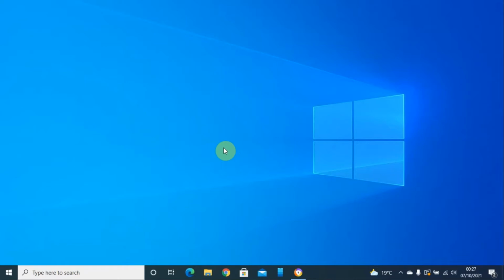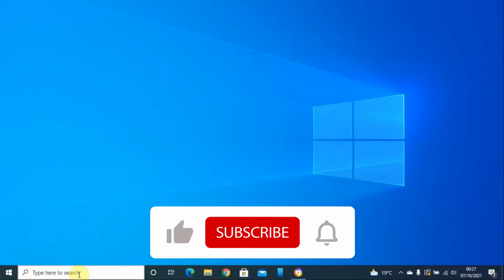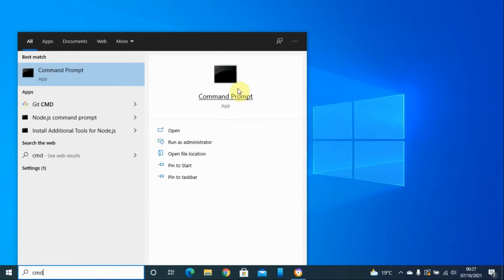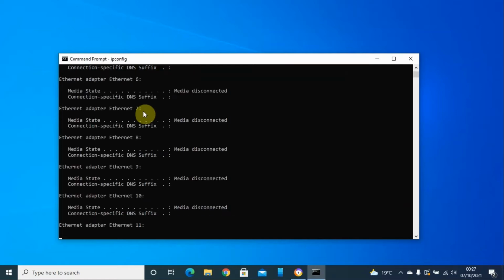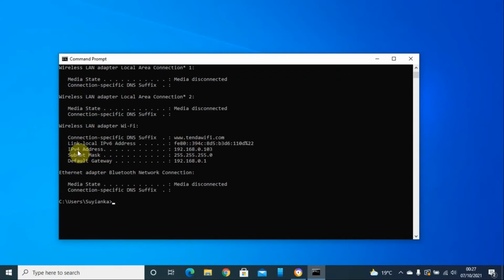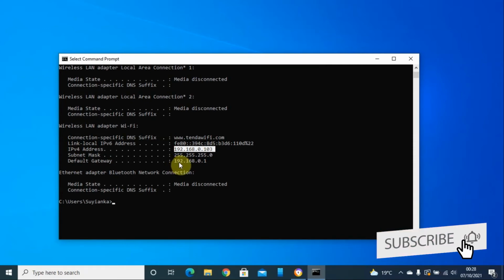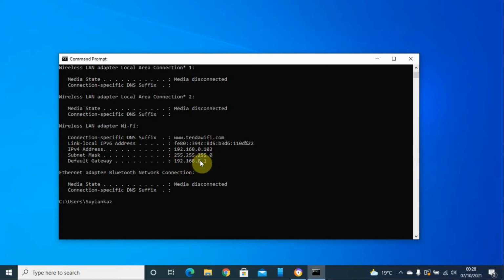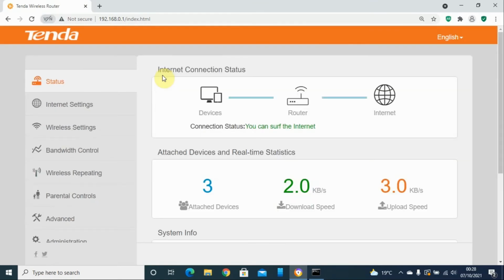How to Find Your Router IP Address in Windows | Router IP Finder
In this video tutorial I demonstrate how to find your router's IP address.

Open CMD (Command Prompt) and type
:::: ipconfig or IPCONFIG

Look out for Default Gateway .. This is your Routers' IP Address.

🚩 DONATING TO MY CHANNEL!
It takes a lot of work and effort to produce content.
How to Find Your Router's IP Address on Any Computer,
Find the IP address of your home router
How to Find my Router's IP Address
Find Your Gateway IP
How To Find Your Router's IP Address
How to Find Your Router's IP Address and Computer Address
How to find the router's IP address on Android
Find Router IP Easily on All Devices
wi fi - How to get ip address of a router